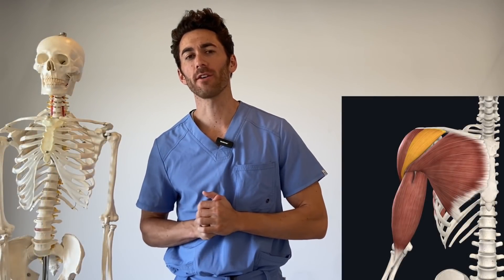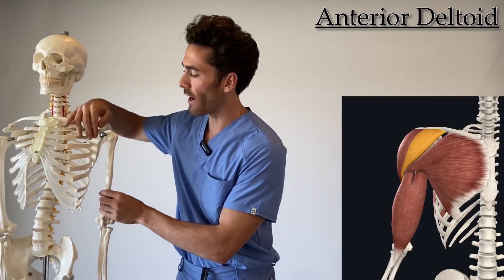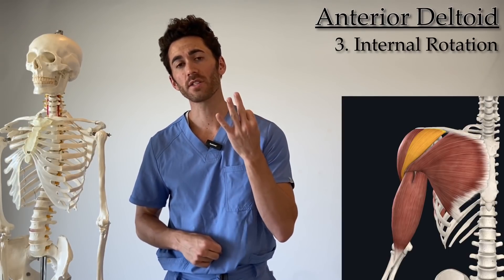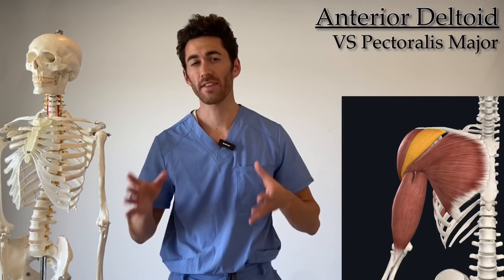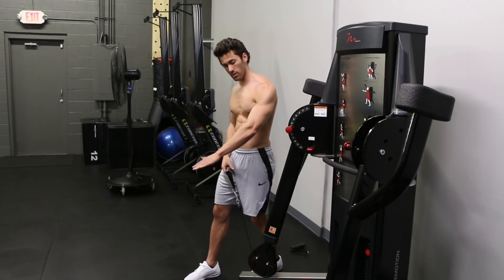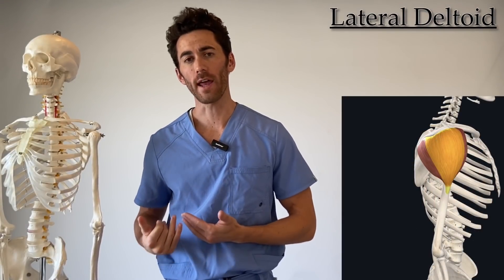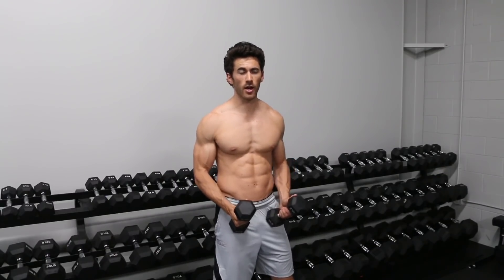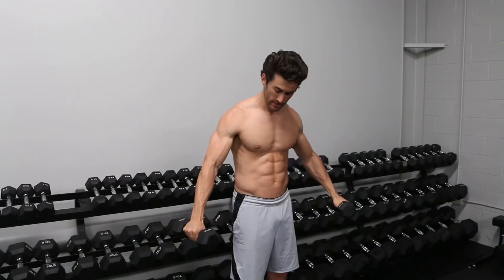How to ISOLATE & BUILD ALL 3 DELTOID HEADS! (Part 2 - Everything you NEED to Know About Shoulders)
If you like this video, you'll LOVE Fitness-Tip Friday! My FREE weekly e-mail newsletter that is always short, significant, and science-based - bringing king-sized value in a bite-sized package!

The Hypertrophy Series Total Shoulder Program is now available!!

***LINKS***

The Dr. Gains Curated Best-of-Amazon Fitness Product List

1. Try out one of my full online programs!
2. Share my channel with your friends, family & on social media!
3. All those things tell the YouTube algorithm that my videos are worth recommending 🙏

Mahalo! 🤙

Key Timestamps:
0:00 Intro - Kamalu Shoulder Combo
1:15 Intro - Max Gains Shoulder Program
2:00 Shoulder Combo - Instructions
2:44 Shoulder Combo - Demo
3:03 Shoulder Combo - Form Tips
4:33 Anatomy & Biomechanics - Posterior (Front) Deltoid
6:05 How the Combo Works the Posterior (Front) Deltoid
8:27 Anatomy & Biomechanics - Lateral (Middle) Deltoid
9:10 How the Combo Works the Lateral (Middle) Deltoid
9:31 NEVER Do Shrugs / Upright Rows Like This!!!
10:43 Do Them Like THIS
11:54 Anatomy & Biomechanics - Anterior (Front) Deltoid
12:52 How the Combo Works the Anterior (Front) Deltoid
13:25 How to Do Effective Anterior Raises & Presses
14:51 Preview - Maximum Gains Series | Total Shoulder Program
17:55 Shoulder Program Discounts!!

If you want to really develop your shoulders (deltoids), then you HAVE to hit ALL 3 DELTOID HEADS!!

1. Clavicular (Anterior) Head
           Movements: Flexion, Adduction, Internal Rotation
2. Acromial (Lateral) Head
           Movements: Abduction
3. Spinal (Posterior) Head
           Movements: Extension / Hyperextension, Abduction, External Rotation

In this video, I not only teach you the anatomy of all three heads as well as the movements that they're responsible for, but I help you put that knowledge into practice by demonstrating three specific isolation exercise moves - one for each head of the deltoid. This is Part 2 of "Everything you NEED to know BEFORE working shoulders!" In Part 1, I laid the groundwork for this video by describing all the other 17 muscles in the body that move the shoulder joint, so that we have a foundation to build on for isolating them as much as possible from our deltoid workouts. Here is the link for Part 1

Credits: The anatomical animations shown in this video are from the Complete Anatomy app by 3D4Medical